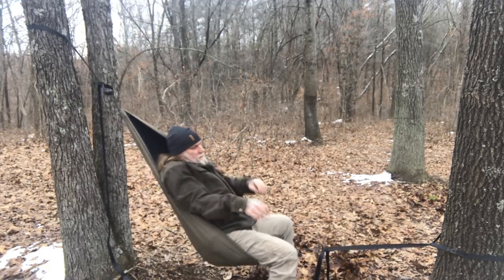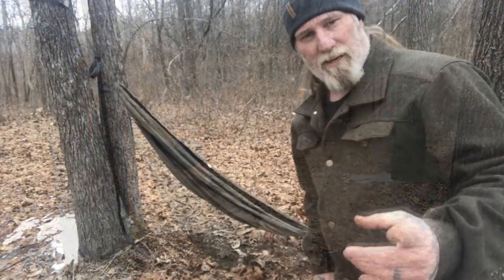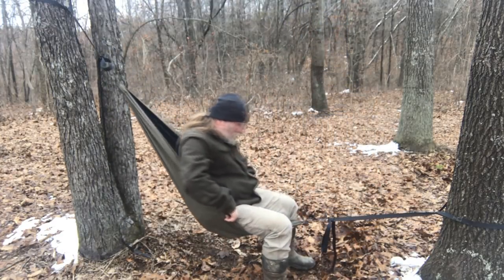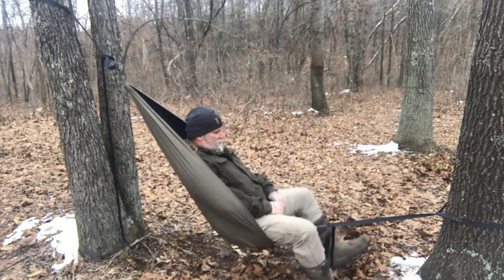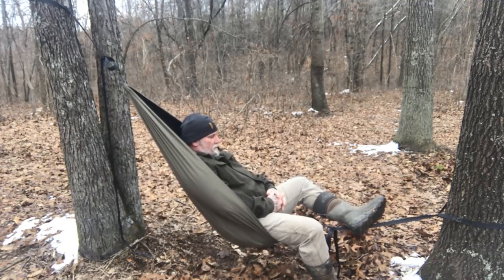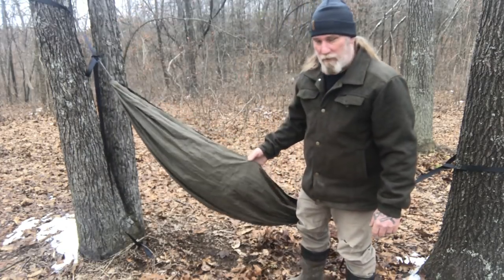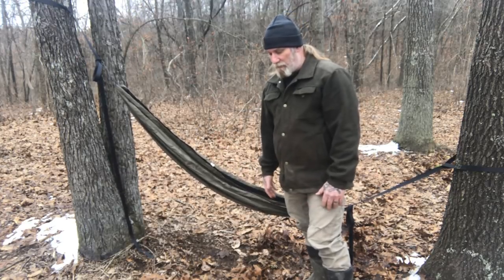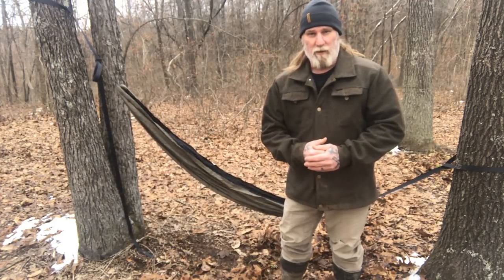Hammock Chair Terrapin Outfitters